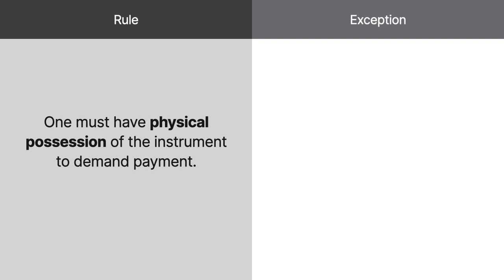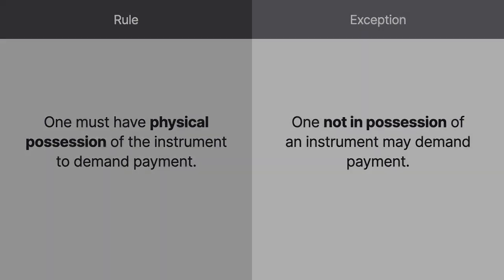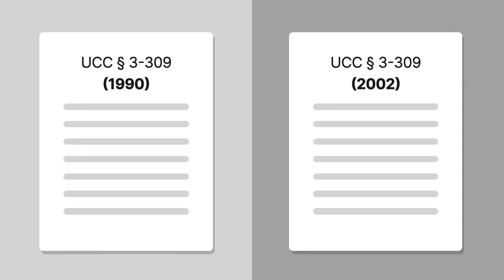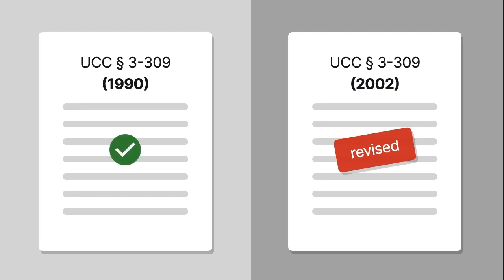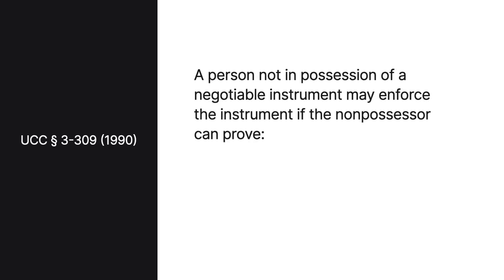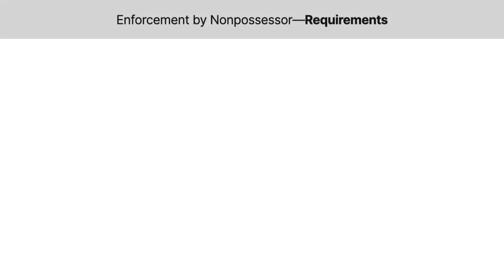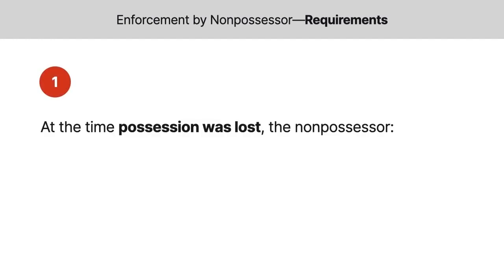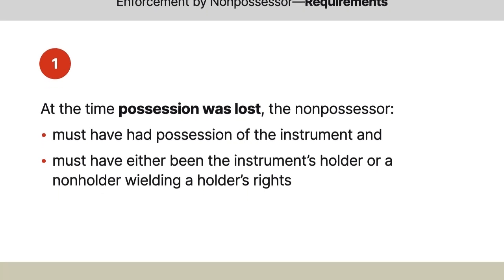Payment Systems Law | Enforcement of Lost, Stolen, or Destroyed Instruments | Lesson 17 of 29